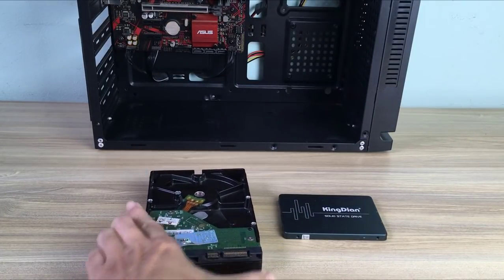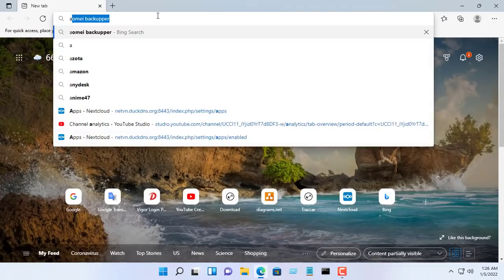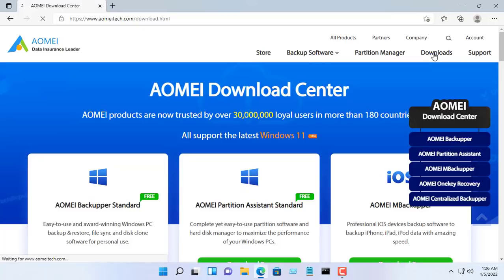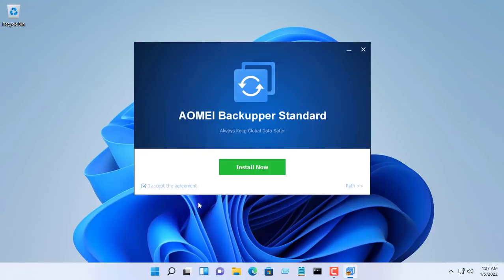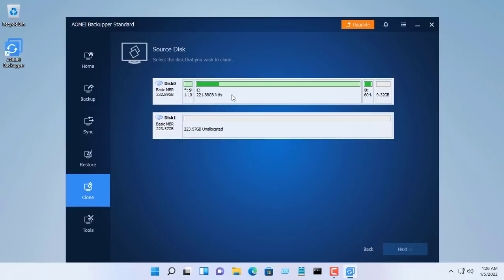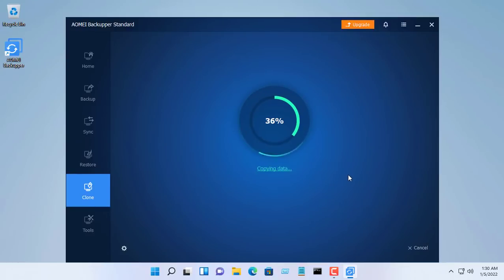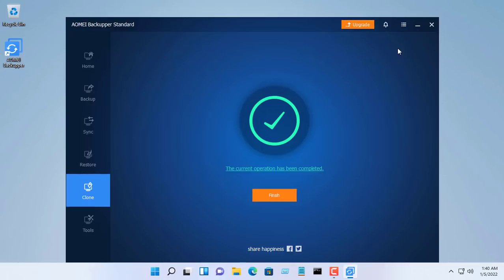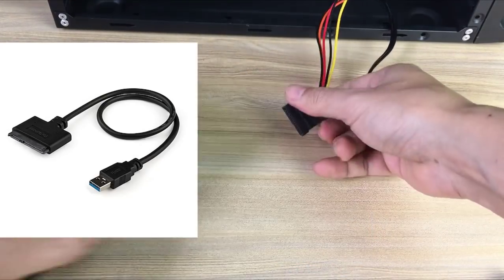How to clone your Windows hard disk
You may want to increase your computer's performance by replacing your HDD with a SSD or do you want to increase your hard drive storage? You should watch this video to perform hard drive cloning without reinstalling Windows operating system
Hisense 32-Inch Smart TV